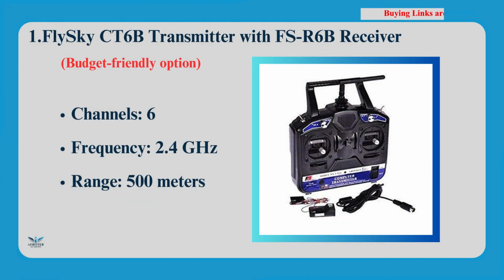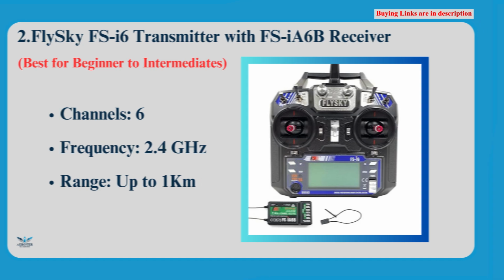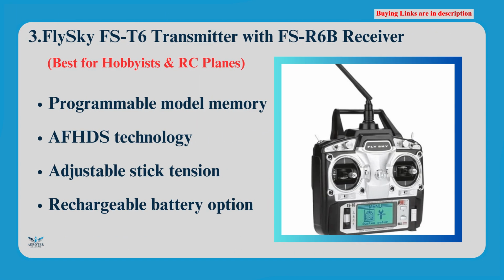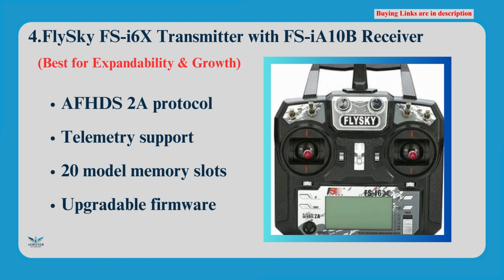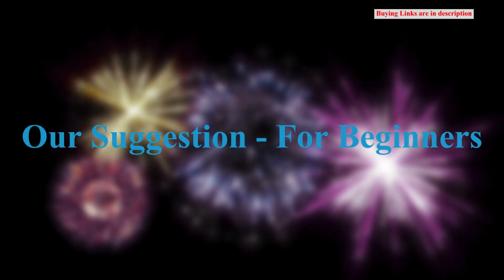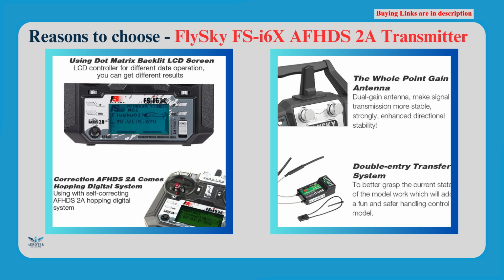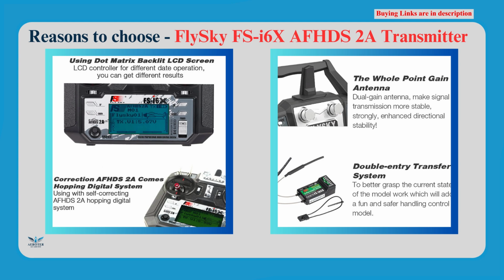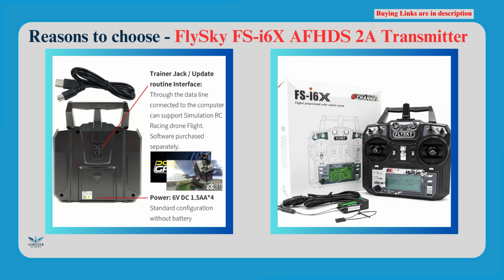BEST RC Transmitters for Beginners in 2025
🚀 The Ultimate Drone Transmitter & Receiver Guide – 2025 Edition!

Looking for the best drone transmitters and receivers for your FPV drone, RC plane, or quadcopter? In this video, we break down the top 5 transmitters of budget-friendly picks!

✅ No matter your budget or skill level, we have the perfect choice for you!

⚠️Our Best Choice for Beginners
FlySky FS-i6X 2.4GHz 6CH AFHDS 2A Transmitter + FS-iA10B Receiver

1️⃣ FlySky CT6B 2.4GHz 6CH Transmitter + FS-R6B Receiver

2️⃣ FlySky FS-i6 6CH 2.4GHz AFHDS Transmitter + FS-iA6B Receiver

3️⃣ FlySky FS-T6 6CH Transmitter + FS-R6B Receiver

4️⃣ FlySky FS-i6X 2.4GHz 6CH AFHDS 2A Transmitter + FS-iA10B Receiver

5️⃣ FlySky FS-i6S 2.4GHz 10CH Transmitter + FS-iA10B Receiver